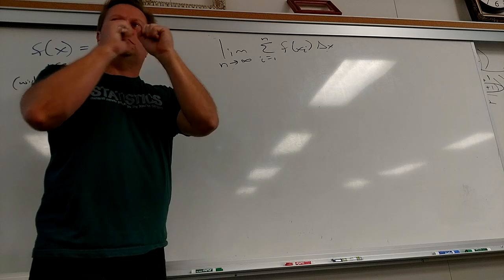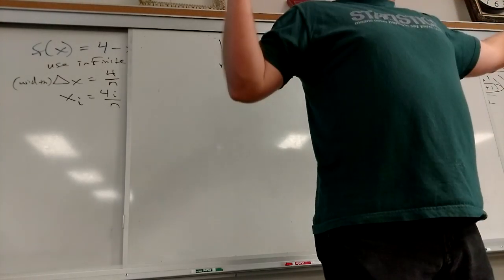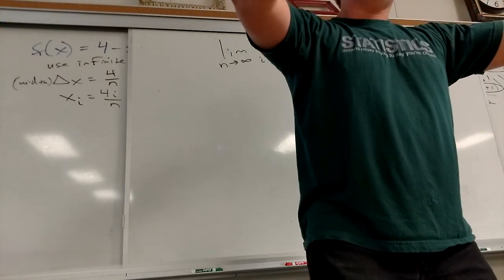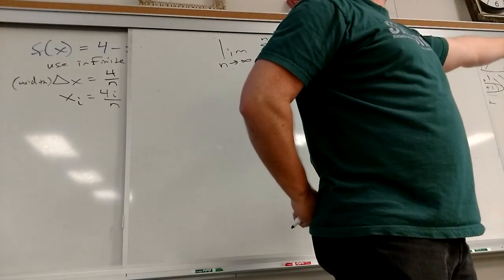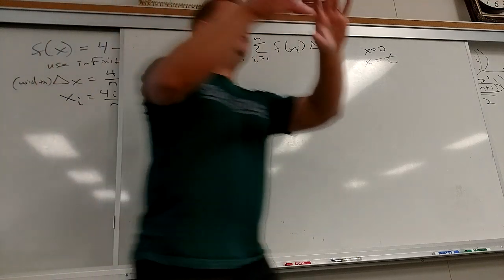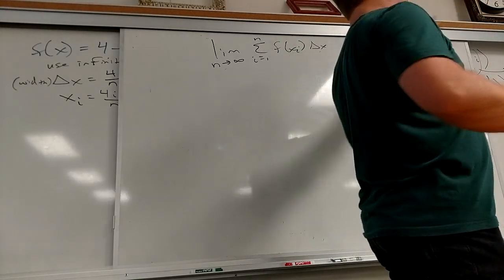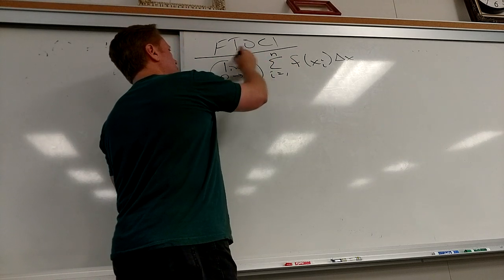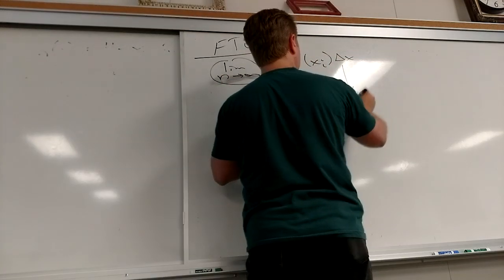Math 180, April 25 Lecture, part 4